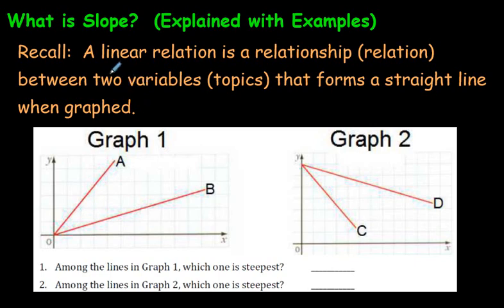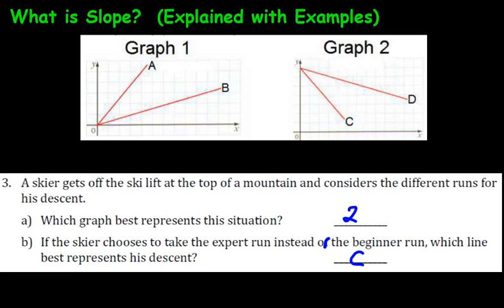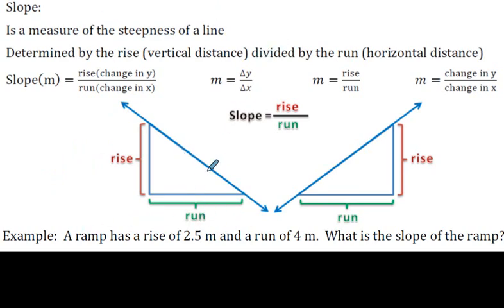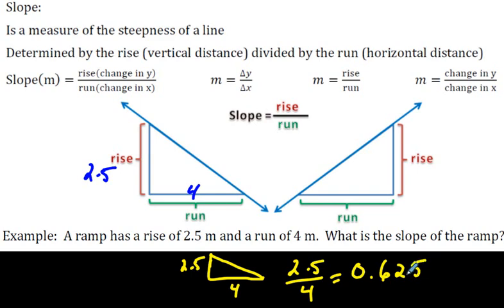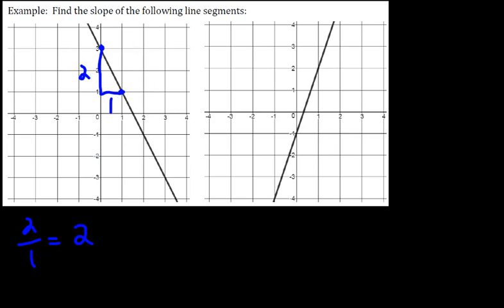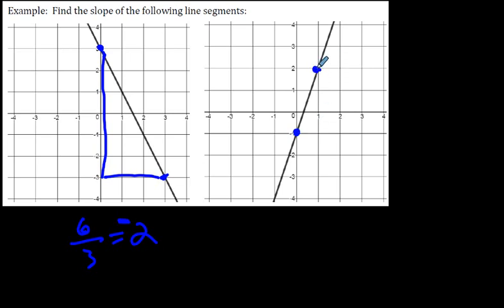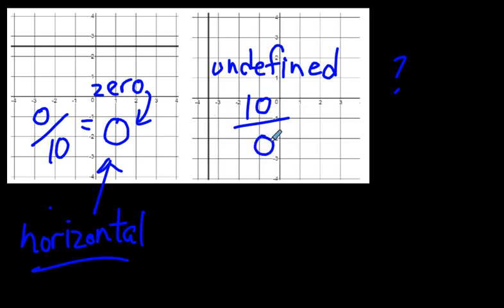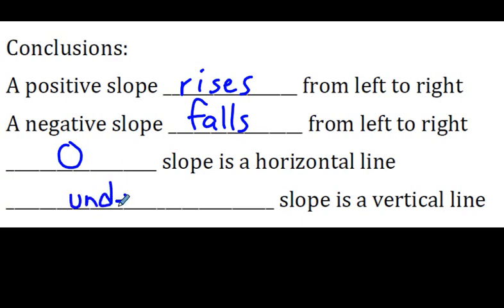What is Slope in Math? (Explained with Simple Examples)